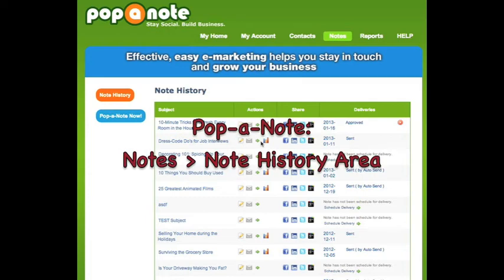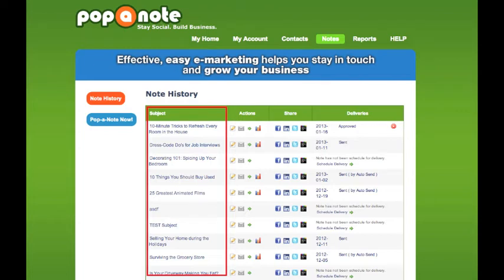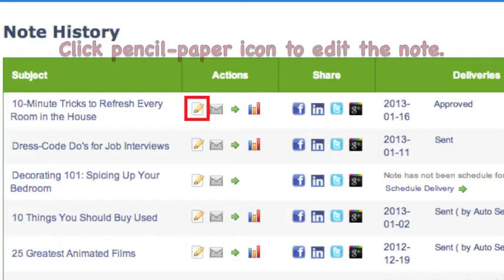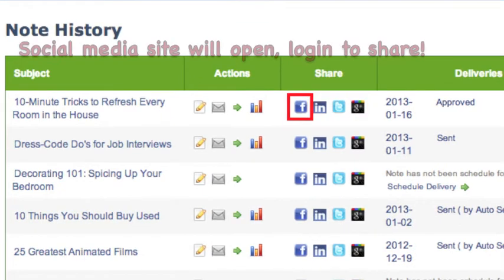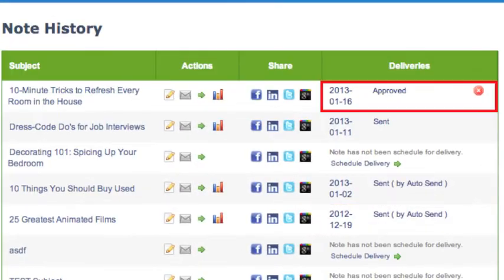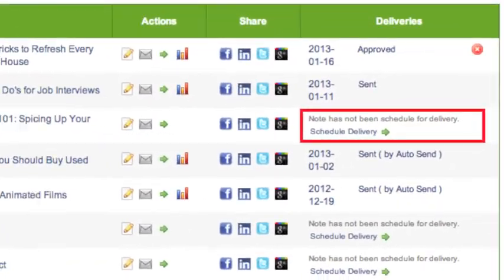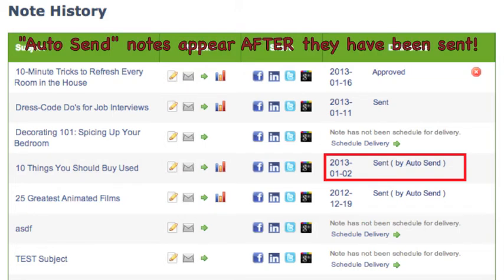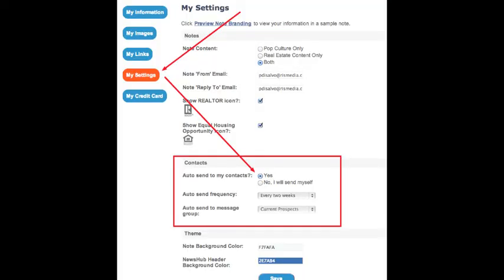Pop-a-Note Help - Note History Area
About the "Note History" area of your Pop-a-Note account. The "Note History" area is both an informative and powerful area of your Pop-a-Note account.  It provides a record of notes that have been sent, previewed or created, delivery stats, and the ability to share the note on popular social media sites like Google Plus, Facebook, Linked In, and Twitter.